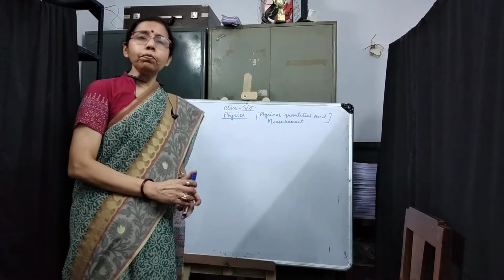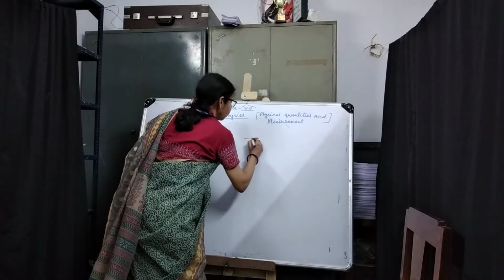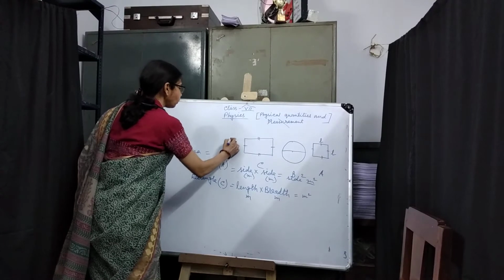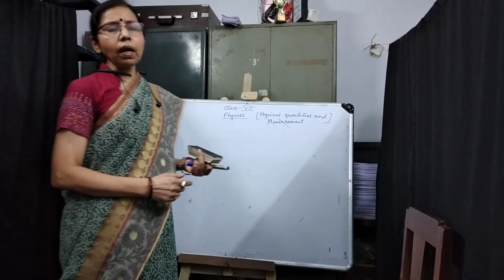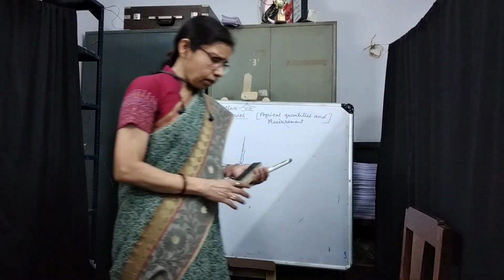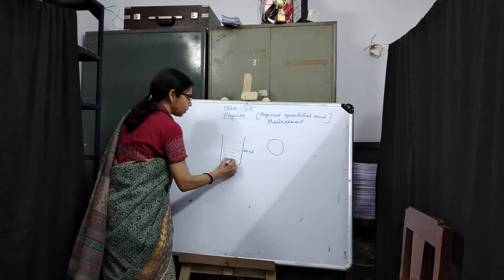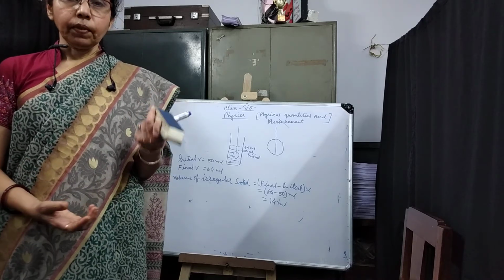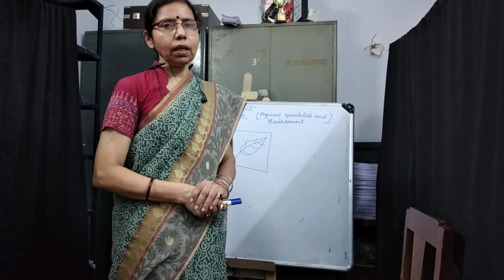Class Vll Subject - Physics | Topic Physical quantities and Measurement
TOPIC Physical quantities and  Measurement by Dipa Mam